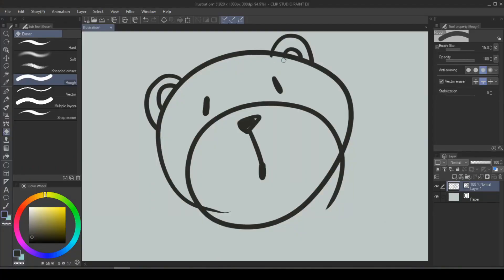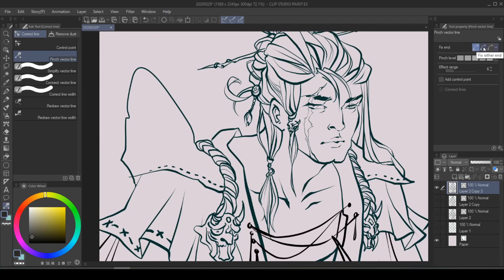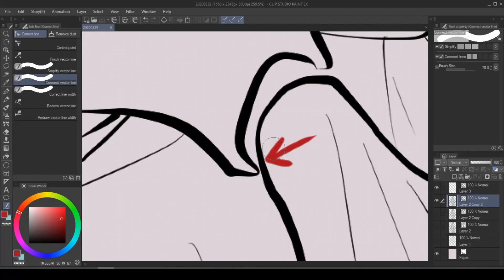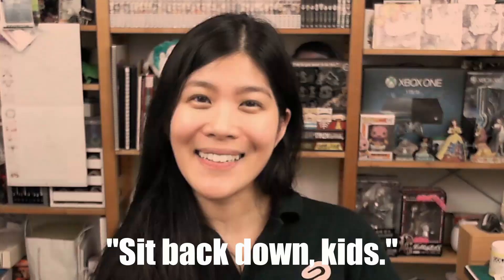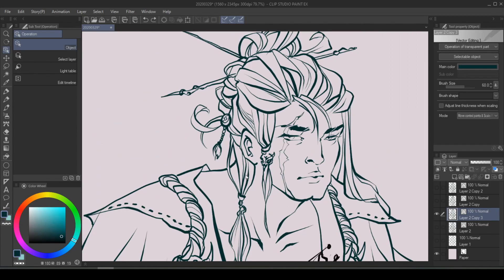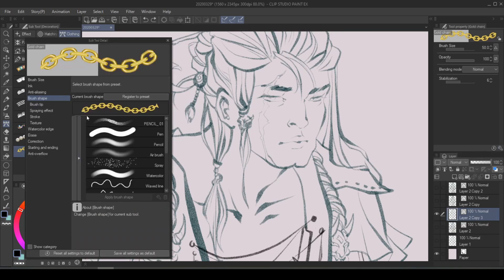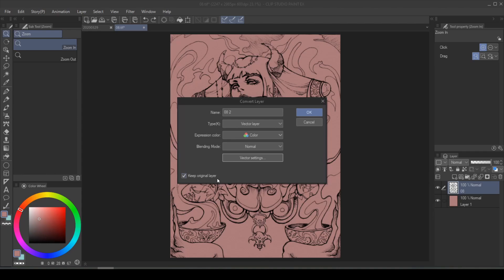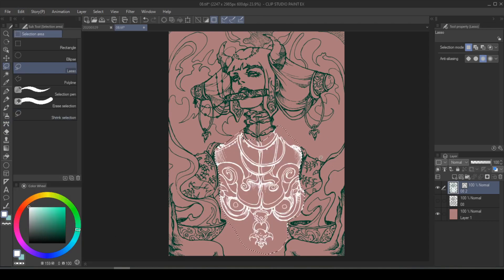Vector Basics Using Clip Studio Paint and Wacom - Part 2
Sarajean Chung (aka TheOneWithBear) has been working from home as a professional artist for more than 10 years. In this second episode of her two-part lesson on vector basics, Sarajean covers line texture, connecting, simplifying and drawing lines, pinch lines, and everything you need to know about how to turn traditional art into vector. Sarajean uses Clip Studio Paint, Wacom One and Wacom Cintiq Pro 24.

Catch Sarajean streaming on Twitch and see her work on Instagram.